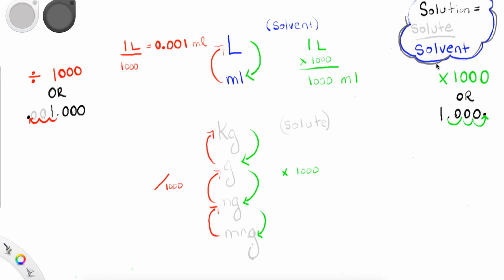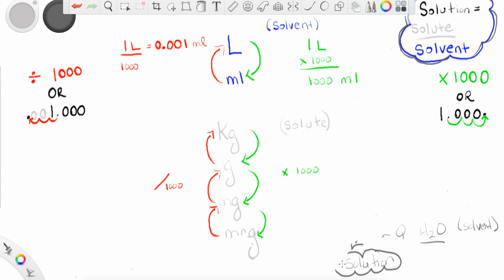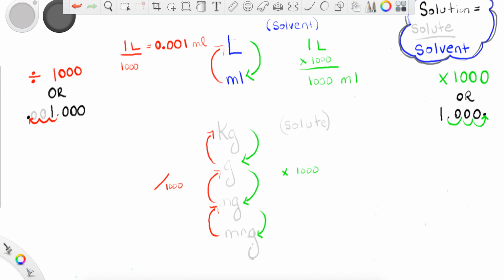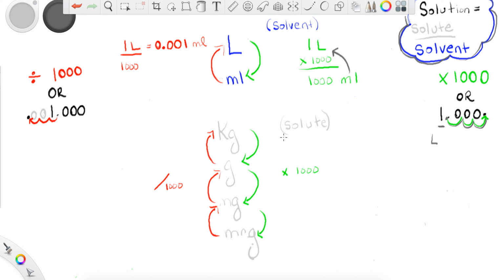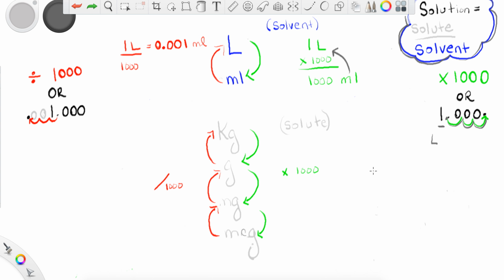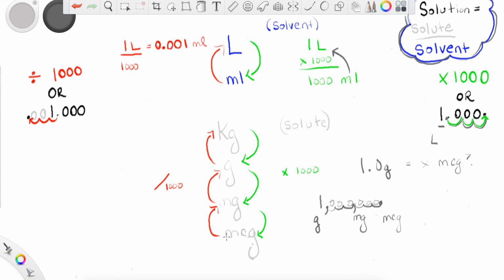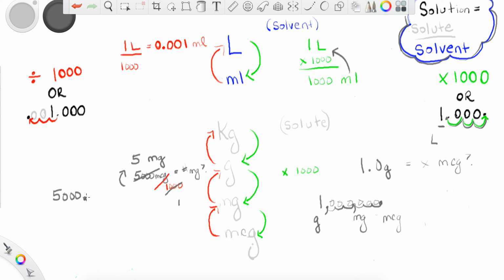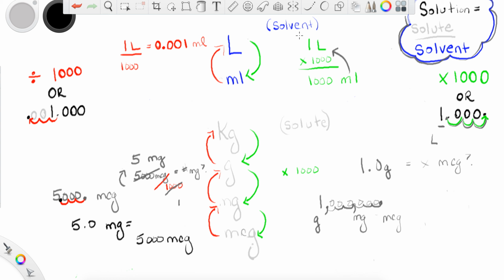Conversions, solutes and solvents